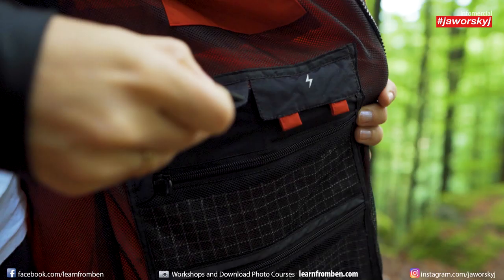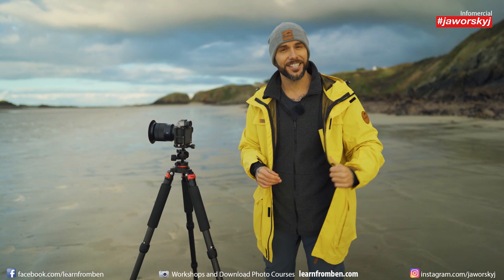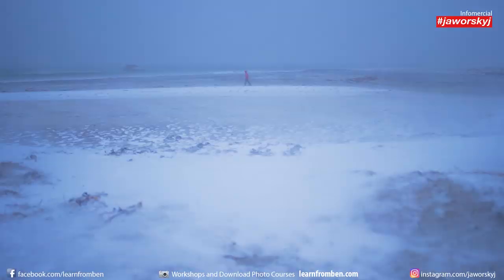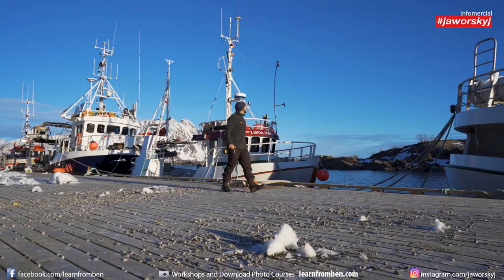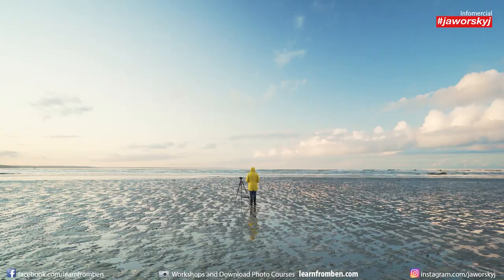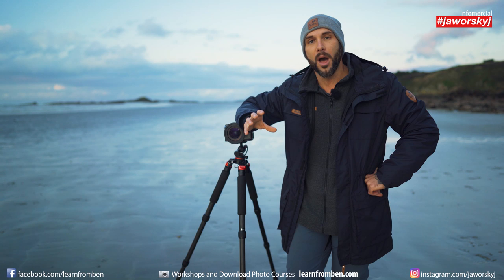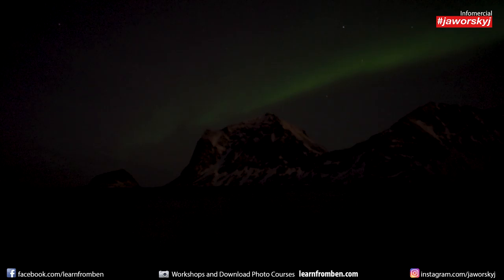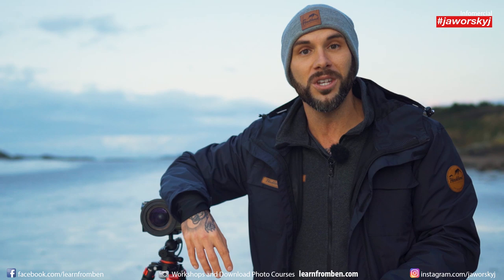I created the FIRST 5in1 JACKET FOR PHOTOGRAPHERS | Jaworskyj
📷The first 5in1 jacket for photographers!

No matter if you want to go to the sea, forest or mountain. Your Haukland is the perfect companion for your photo next adventure.
✅Microfiber cloth holder in left arm pocket (No more dirty lenses)
✅ Tiny photo backpack with storage for your batteries, SD Cards & more
✅Up to 11 pockets per jacket
✅Fleece, quilted jacket & outer jacker for all-weather
✅stylish & functional
✅water, windproof & comfortable
✅Available in 4 modern colors for men & women
✅ Designed & developed in Germany 🇩🇪
➡️ The complete 5in1 jacket (fleece, quilted & outer jacket) you get for 300€

Shipping from Germany to EU countries takes around 5-10 business days.
Visit us at Photokina 2020!

My Landscape Photography Book (german) * ➡️
My Bestseller Book for Photography Beginner (german)* ➡️
My Book about Flash Photography for Beginner (german) * ➡️

Camera and video editing: Ludwig Baessler
Production and director: Benjamin Jaworskyj
Easy learn photography with adventure photographer Benjamin Jaworskyj

Landscape Photography Equipment Benjamin Jaworskyj ⤵️
Sony A7RII*➡️
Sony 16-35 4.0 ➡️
San Disk 64 GB Karte* ➡️
Fotorucksack EVOC 18L* ➡️

Links to filmmaking gear I use ⤵️

Sony a7SII*
Neewer Shoulder Rig*
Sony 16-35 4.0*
Sigma 50mm 1.4*
Samyang 85 1,4*
Haida Variable ND Filter*
Pilotfly H2 Gimbal*
Sennheißer AVX*
Sony a6000*
Samyang 12mm 2.0*
Sony Microphone*
Step Up Rings for Filter Diameter*